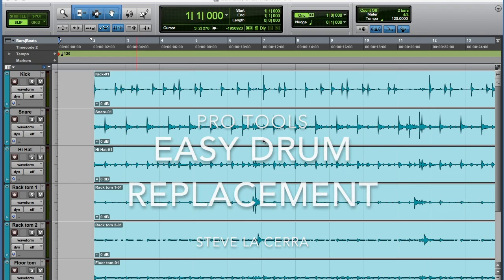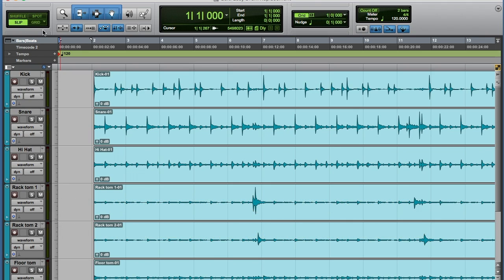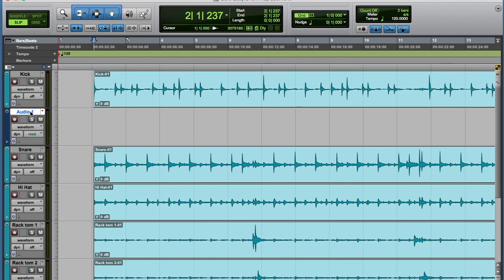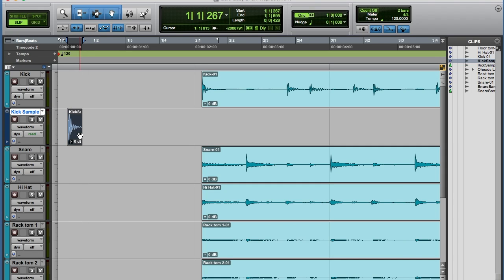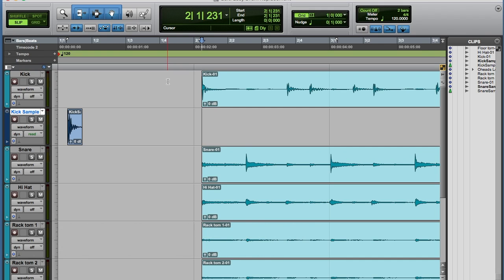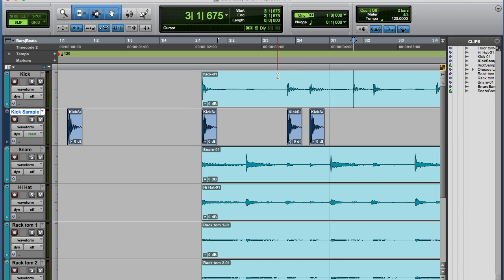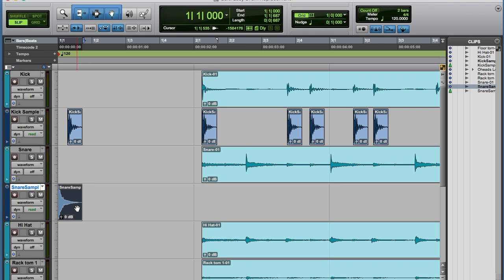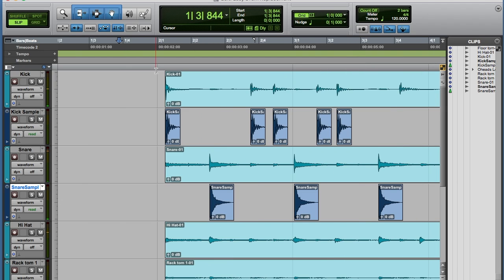Easy Drum Replacement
Learn an easy way to replace or layer drum sounds in Pro Tools.